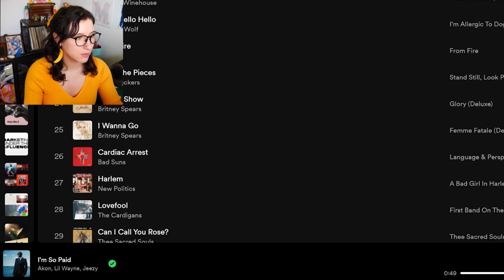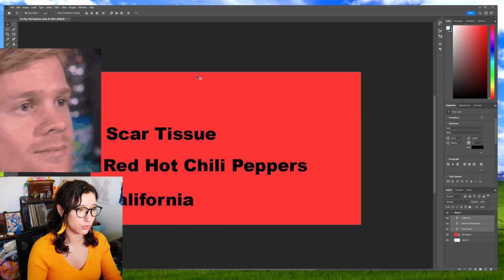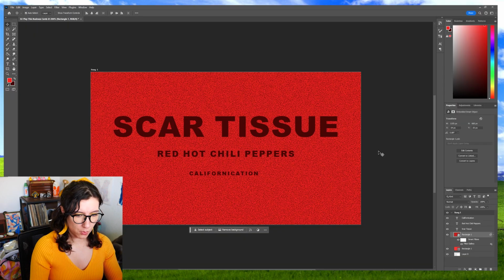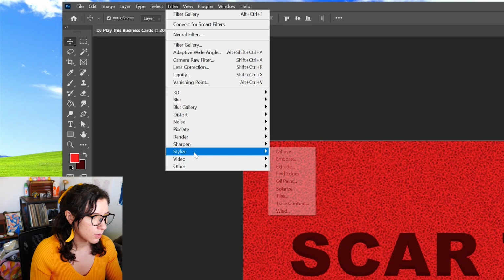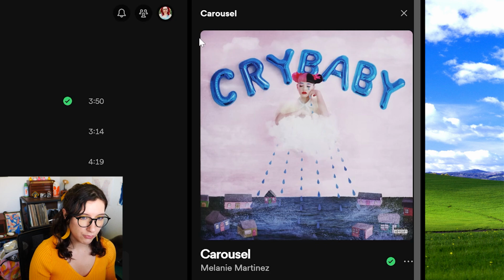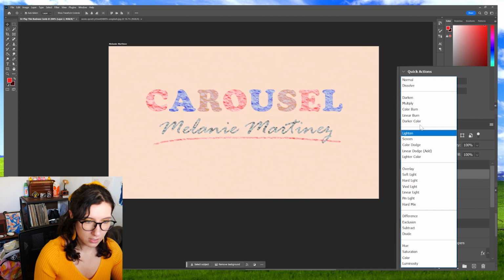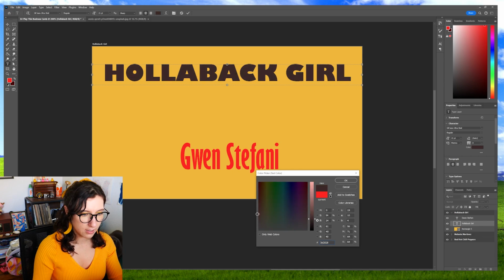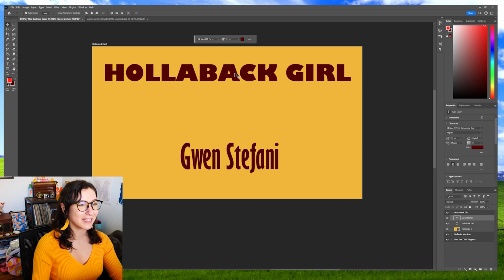Using Spotify to design business cards for DJs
Today we're using my "Liked Songs" on Spotify to design business cards. Why? Because it seemed fun and how else is the DJ going to hear my song request when I'm deep in the pit?

Follow along as me (Meg) and my cat (Noodle) do short design sprints to spark our creativity in unconventional ways and think of new (sometimes questionable) ideas.

CHAPTERS
0:38 - What is this video
0:52 - Using Spotify "Liked Songs" to shuffle pick our design material
1:32 - Scar Tissue, Red Hot Chili Peppers
5:52 - Carousel, Melanie Martinez
10:03 - Hollaback Girl, Gwen Stefani
14:00 - Design critique of business card designs

📞 Sorry I Missed You Newsletter